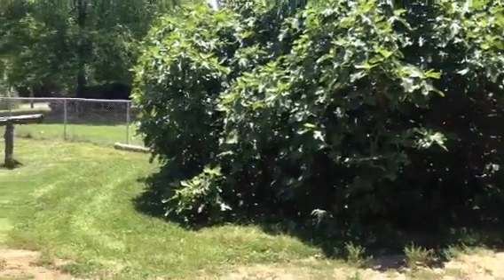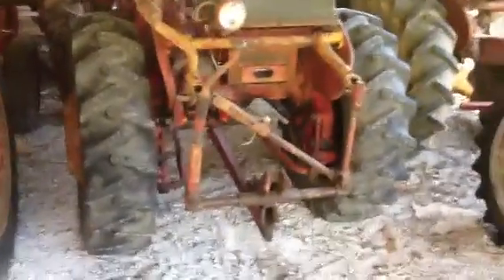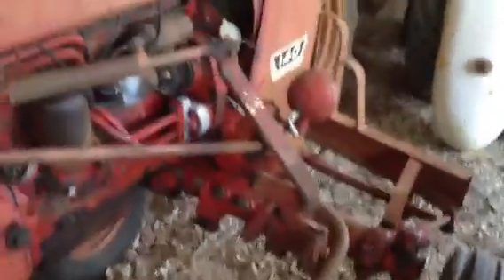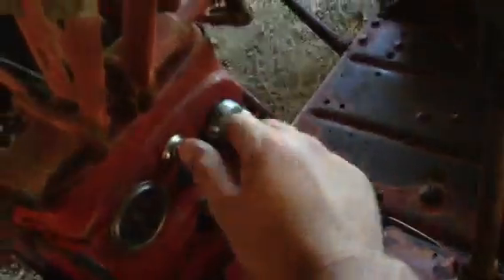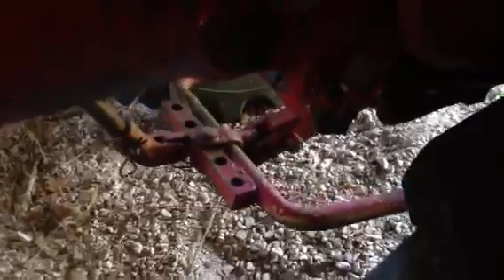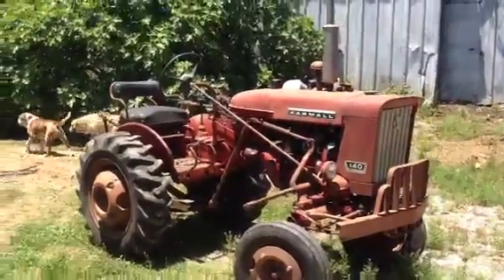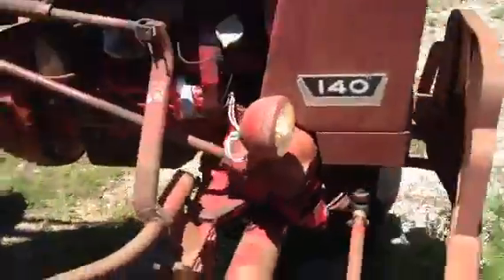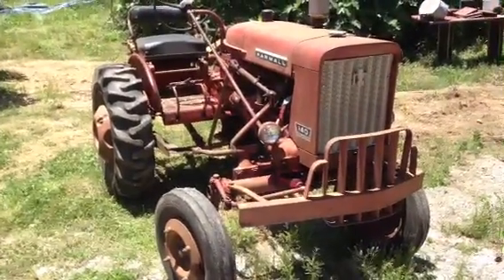1964 Farmall 140 Demonstration.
Nice original 1 owner tractor.